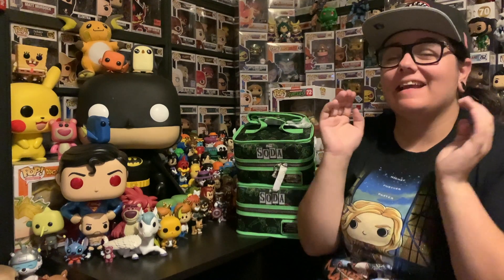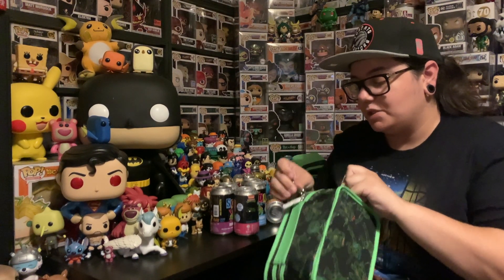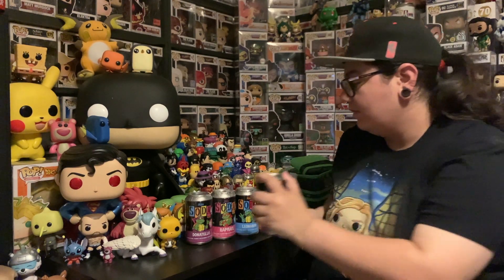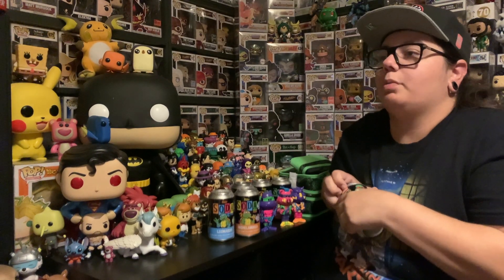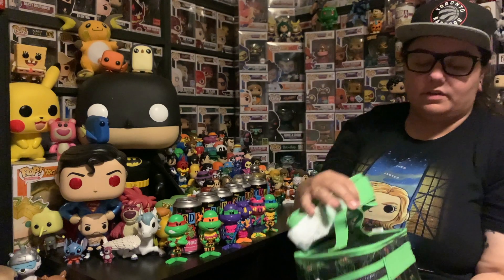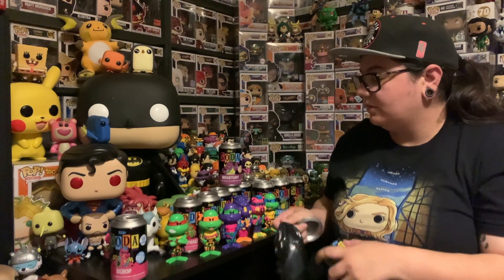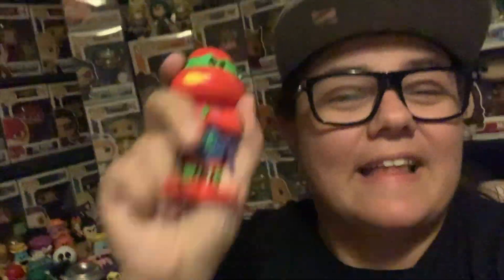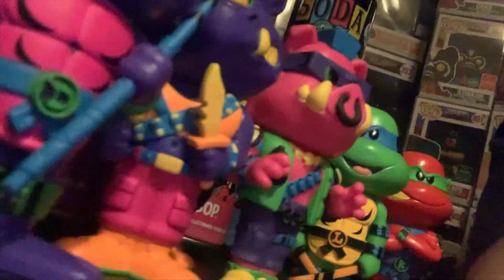TMNT Blacklight Funko Soda Opening ... Except The Error Was Me 😂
Hey everyone! Thanks for taking the time out of your day to watch this video!

Today we're cracking into two cases of the TMNT Blacklight Funko sodas and well, I didn't expect this error to occur 😂

Intro tune is thanks to the genius that is, Vauus